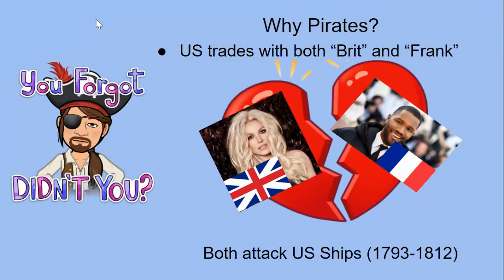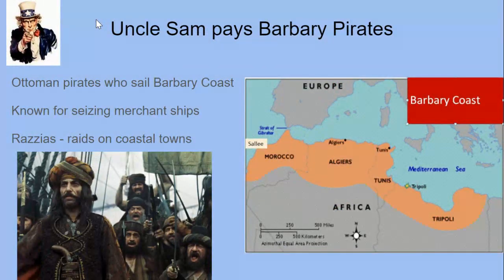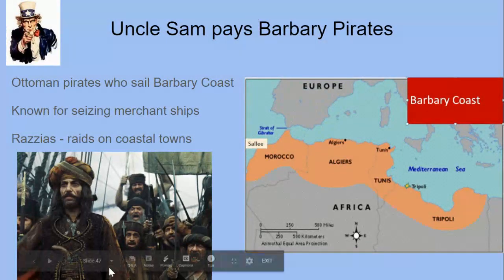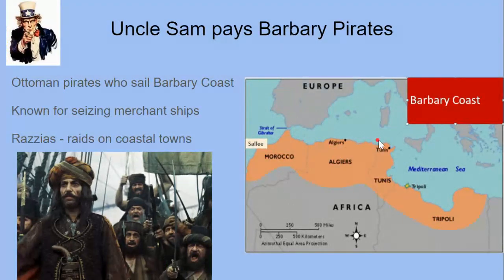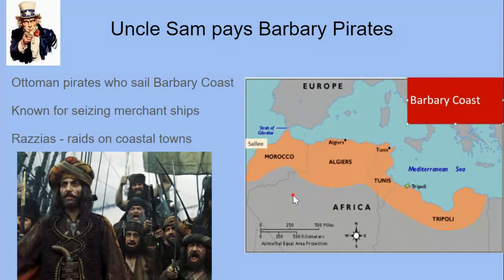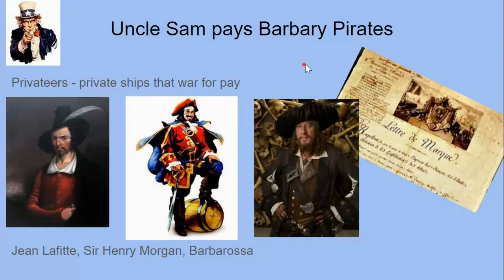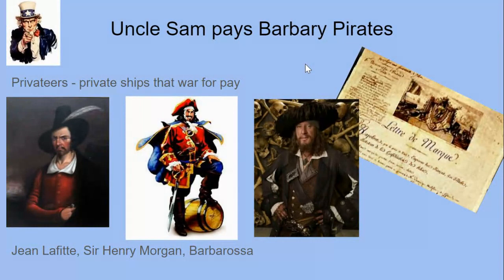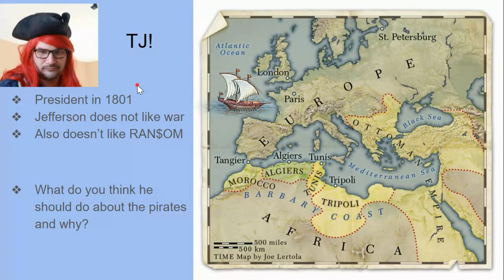1/14/21 Flipped Lesson - Barbary Pirates! Part 2